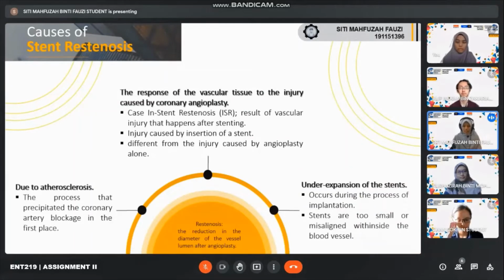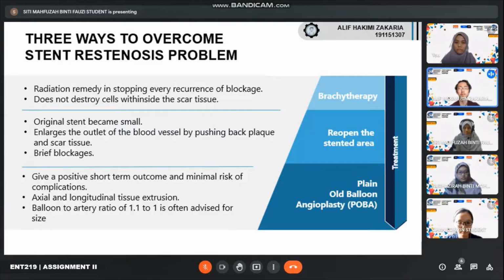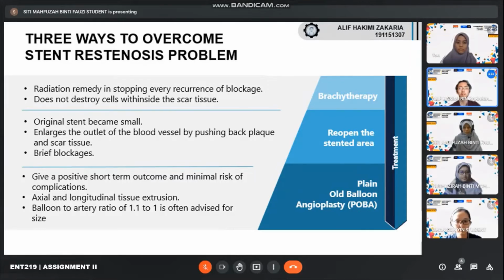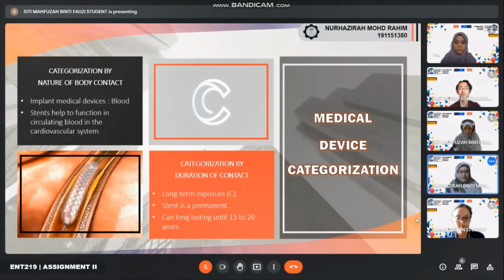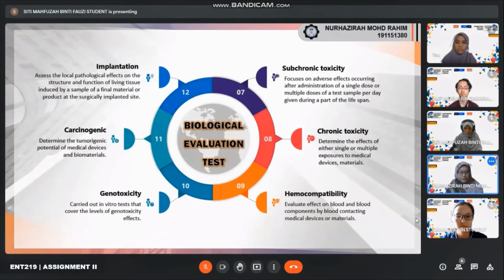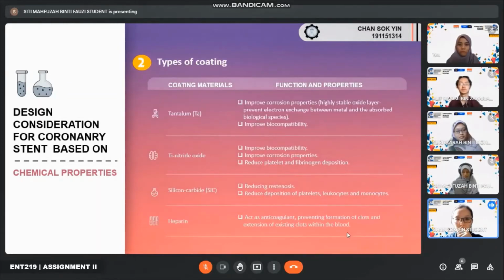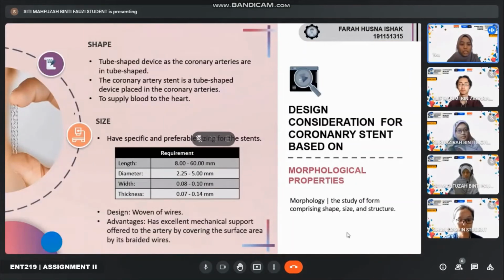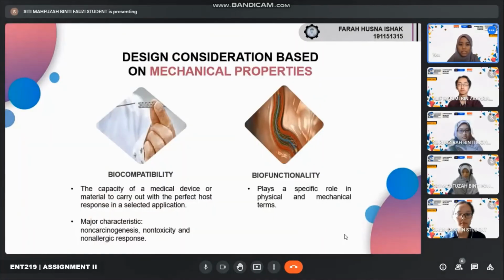Case Study - Coronary Stent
ENT219 Biomaterials

Assalamualaikum and Hi. We are from Biomedical Electronic Engineering programme (RK85) of UniMAP. We were explaining about the topic that were assigned to us. From the course outcome, we need to discuss biomaterials-tissue interactions, illustrate the main components of biomedical implants and justify the important characteristics of the implanted materials.

The topic is about coronary stents are used for patients undergoing percutaneous coronary revascularization. Although the restenosis rate after coronary stent implantation is lower compared to balloon angioplasty, stent restenosis remains a major problem.

That’s all from us. We hope that you guys will understand about the coronary stent and enjoying our presentation.